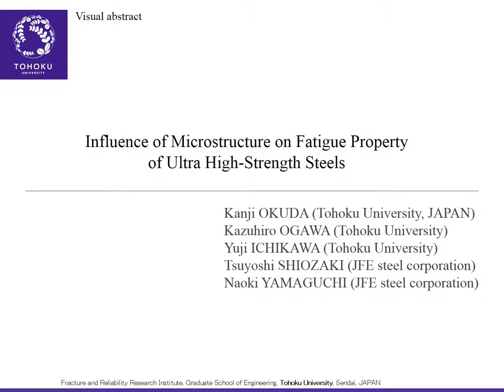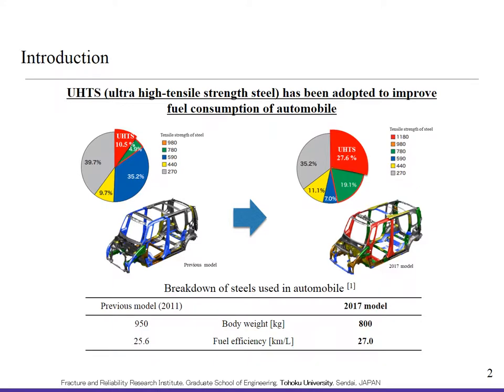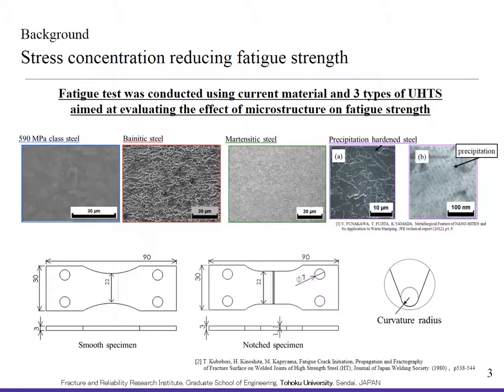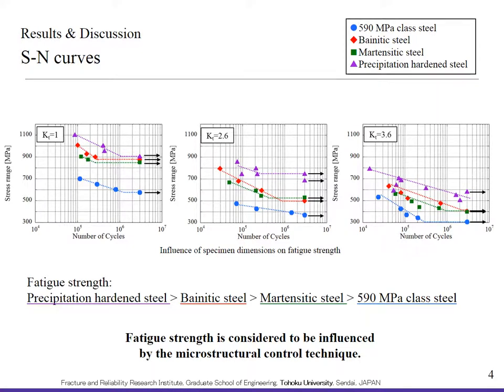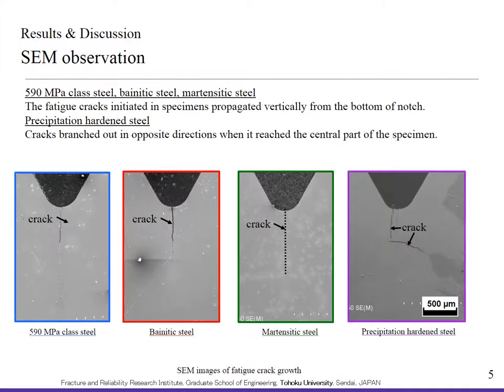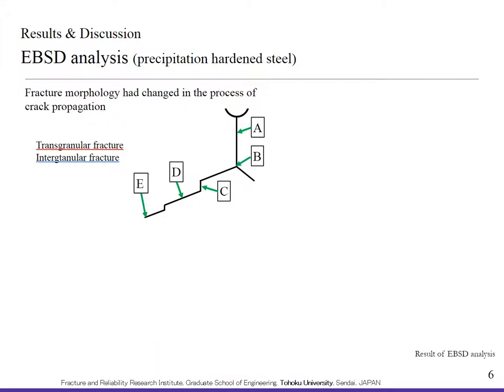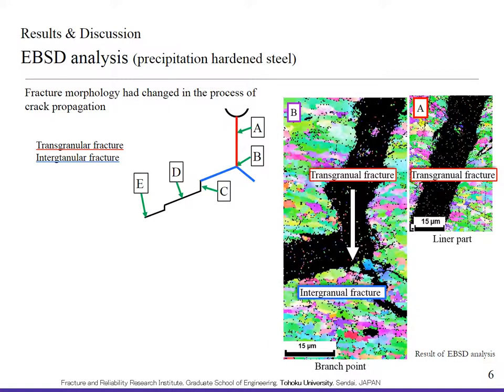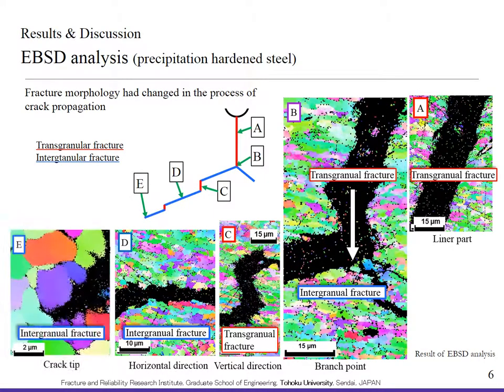Influence of microstructure on fatigue property of ultra high-strength steels